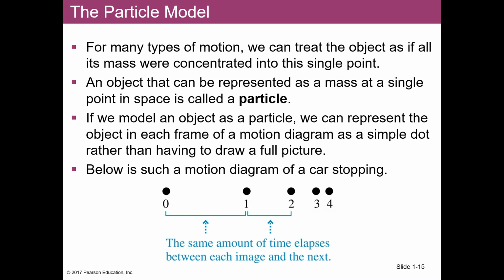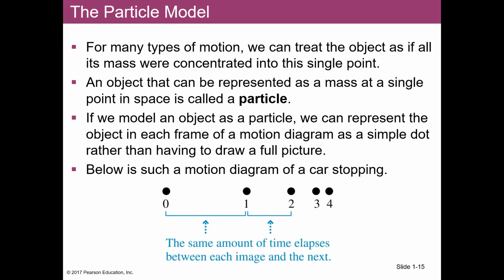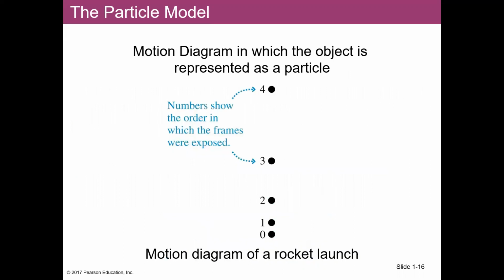Chapter 01 Section 02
The Particle Model